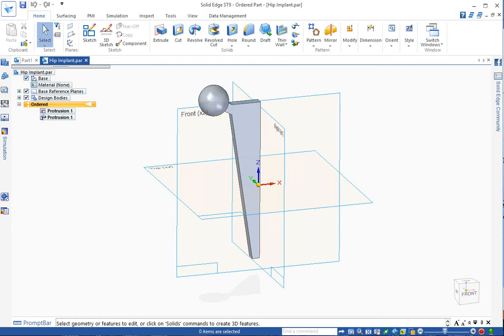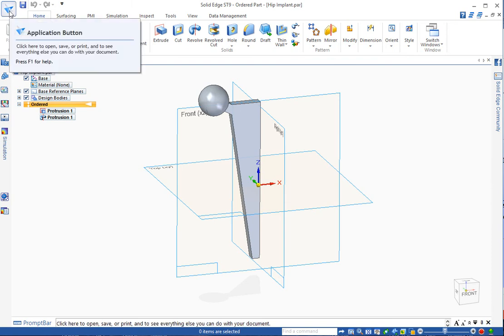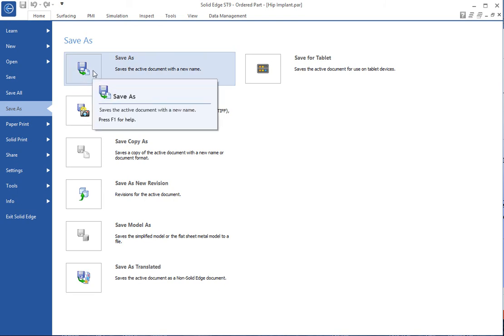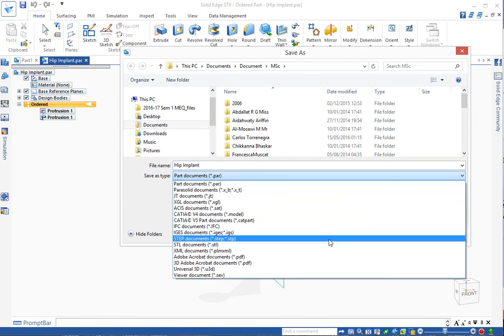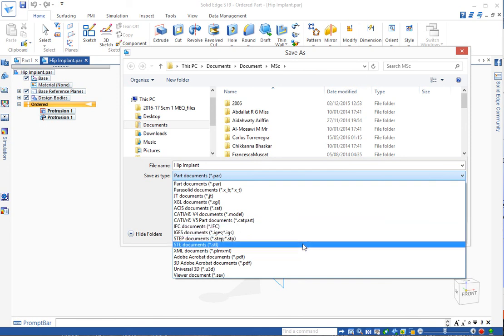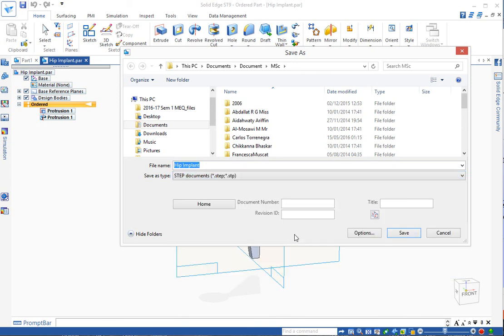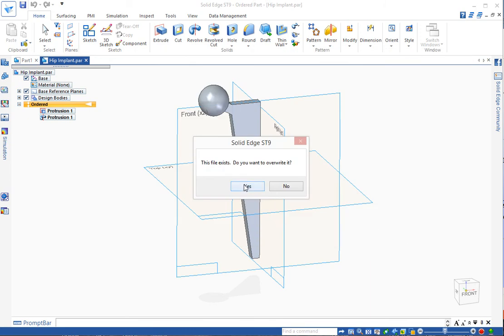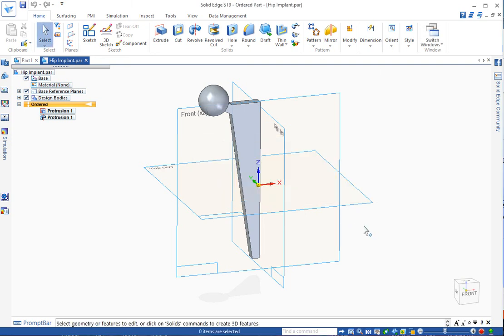Save the CAD model for FEA software